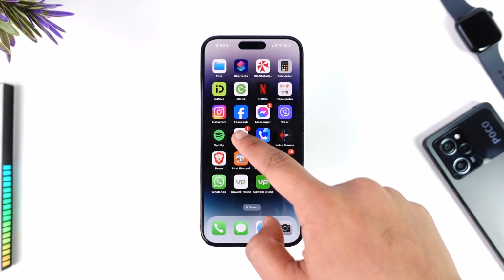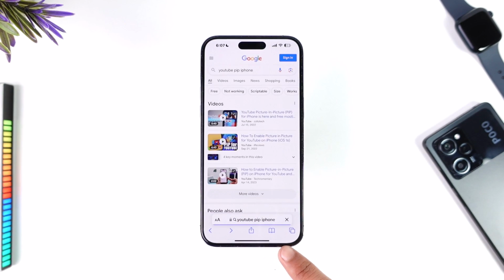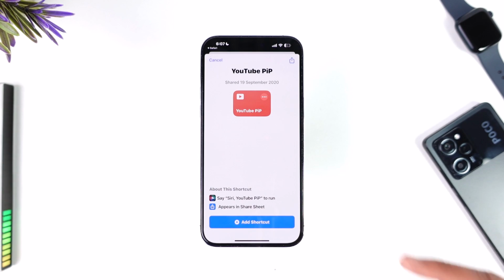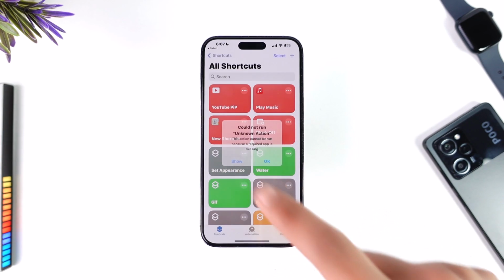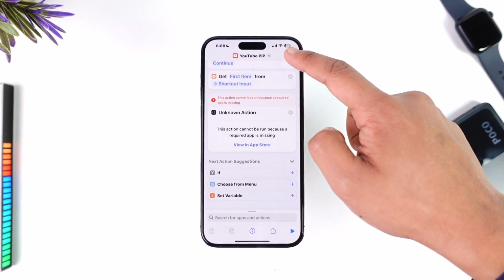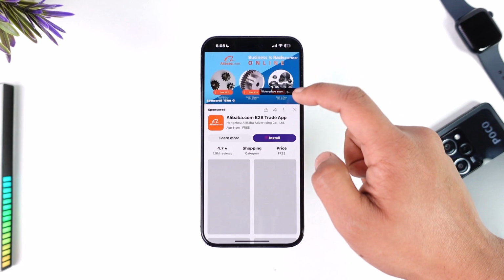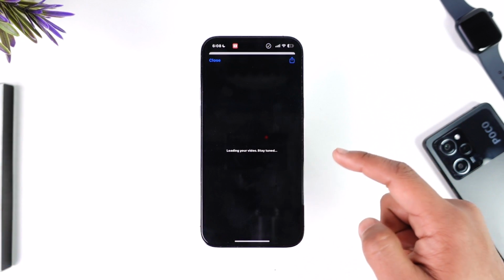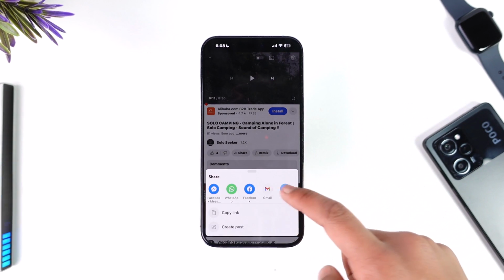How to Minimize YouTube on iPhone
This video guides you through an easy step-by-step process to minimize YouTube apps on your iPhone. So make sure to watch this video till the end.

~ Chapters:
0:00 Introduction
0:13 General Info
0:32 Add Siri Shortcut
0:54 Scriptable App
1:39 Minimize YouTube
2:29 Conclusion